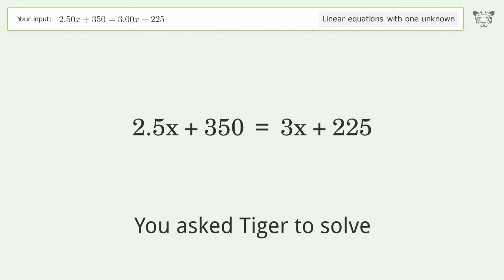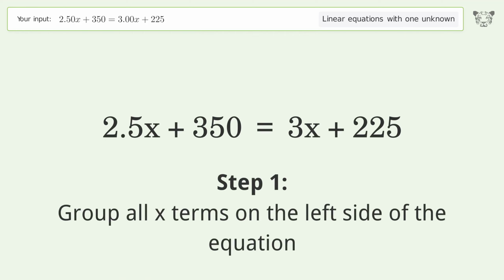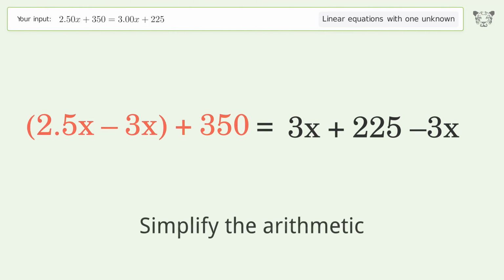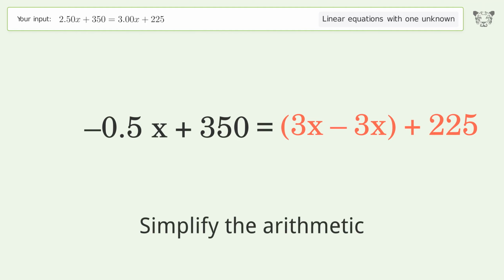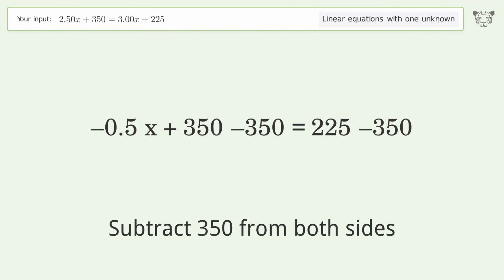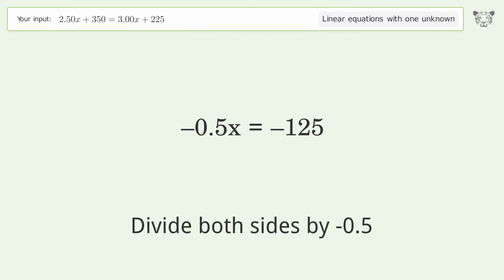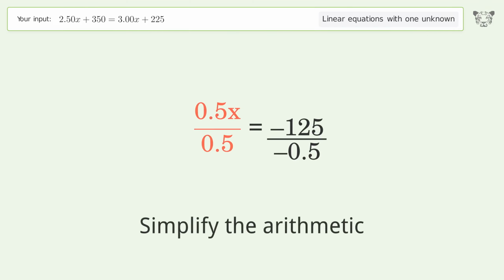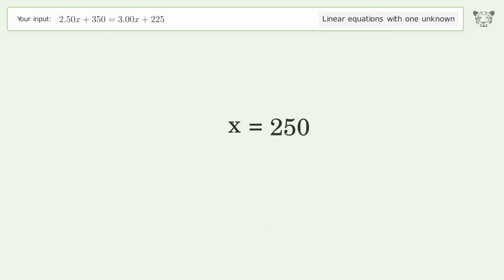Linear equation with one unknown: Solve 2.50x+350=3.00x+225 step-by-step solution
for a step-by-step and more tips and tricks for dealing with linear equations with one unknown.